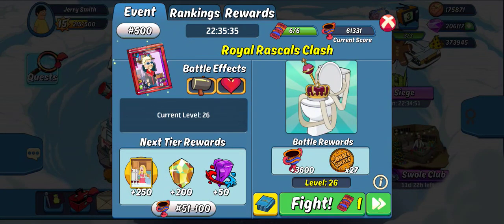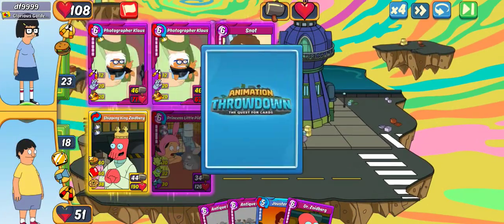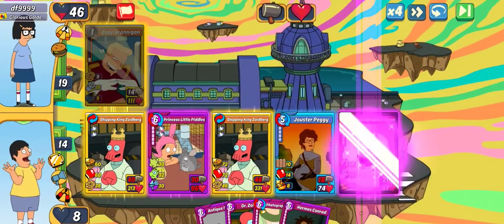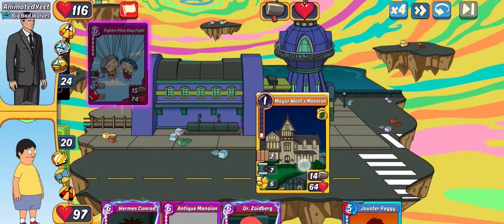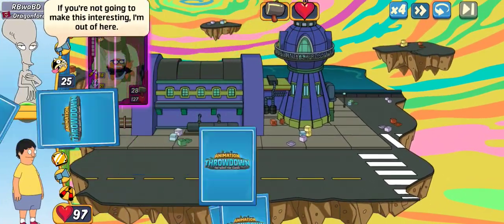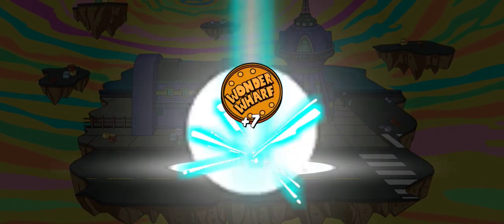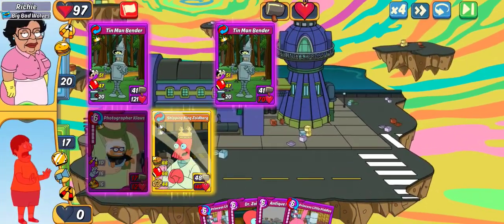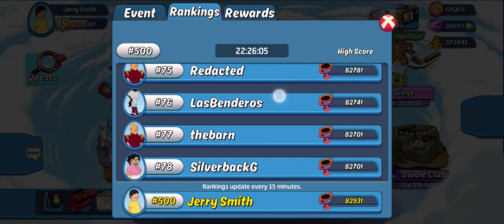Royal Rascals Clash - Day 4 | Animation Throwdown